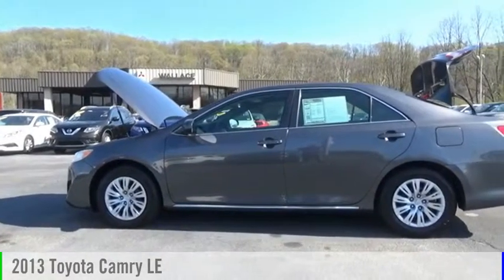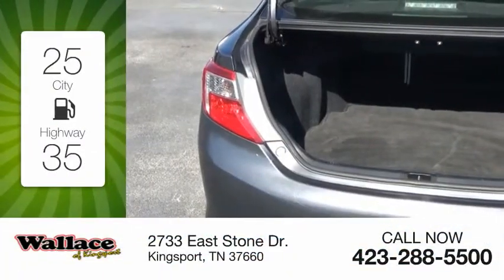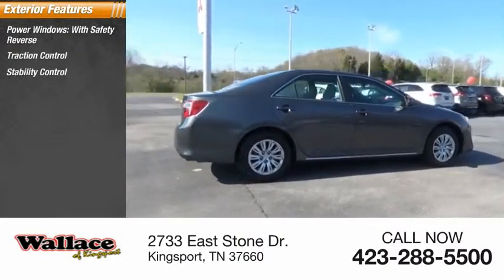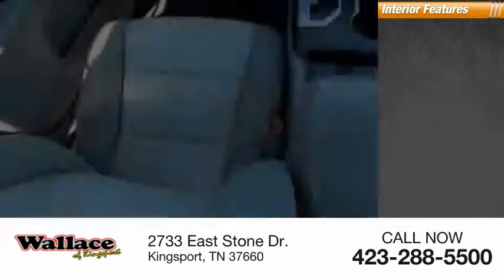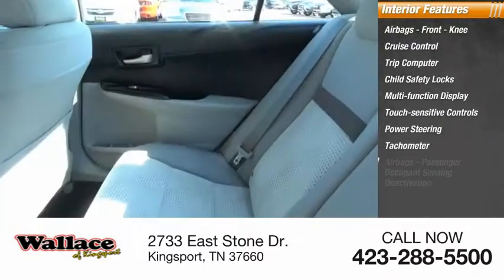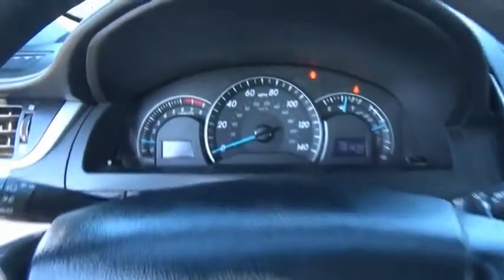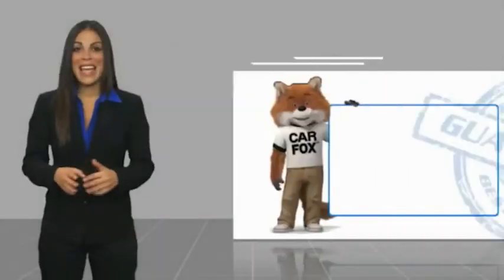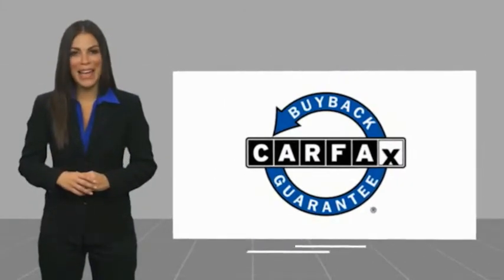2013 Toyota Camry Kingsport TN 6025P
2013 Toyota Camry LE

2733 East Stone Dr.

Clean CARFAX.Just Serviced Oil and Filter, Multi-Point Inspection, Camry LE, 4D Sedan, 2.5L I4 SMPI DOHC, 6-Speed Automatic, FWD, Magnetic Gray Metallic, Black Cloth. Magnetic Gray Metallic 2013 Toyota Camry LE FWD 6-Speed Automatic 2.5L I4 SMPI DOHCRecent Arrival! 25/35 City/Highway MPGAwards:  * 2013 KBB.com 10 Best New Sedans Under $25,000   * 2013 KBB.com Brand Image Awards   * 2013 KBB.com Best Resale Value AwardsPlease contact our internet department with any questions @ (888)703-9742.